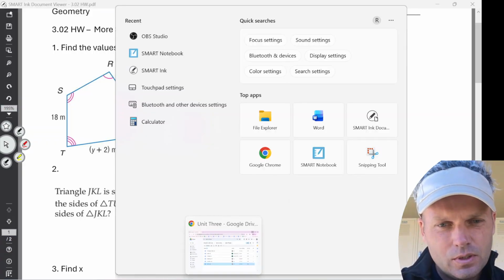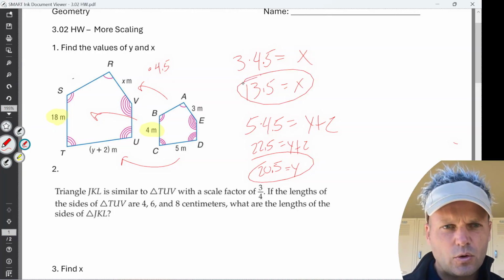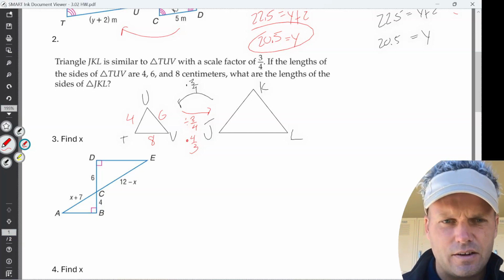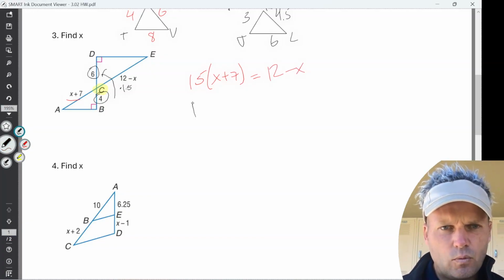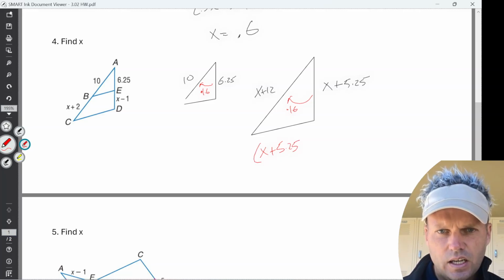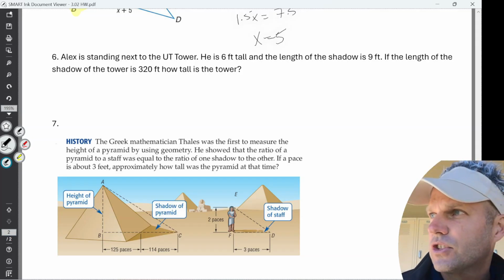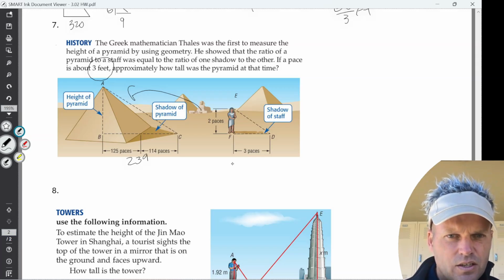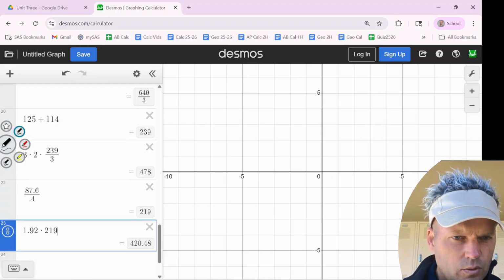Geometry HW 3.02